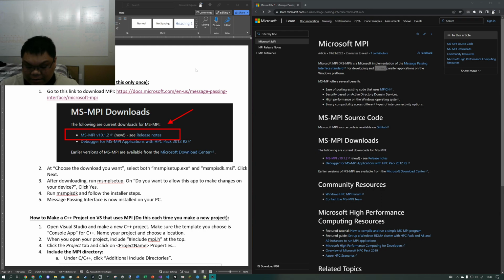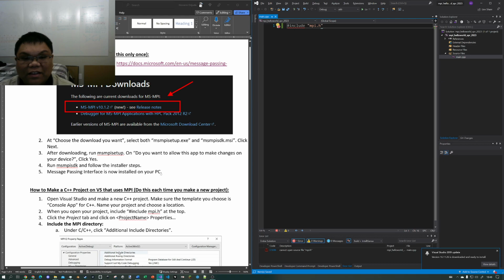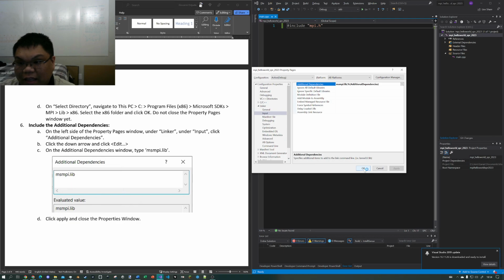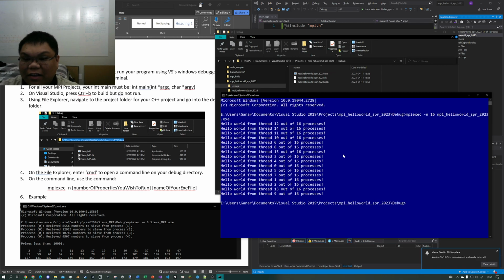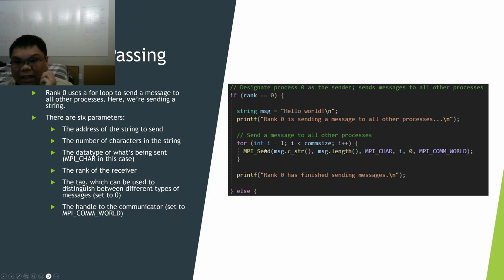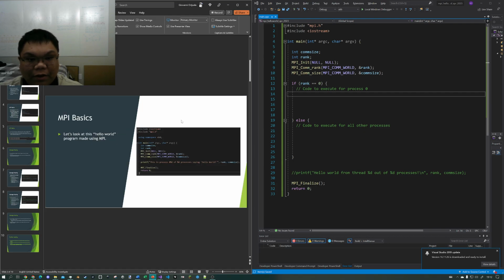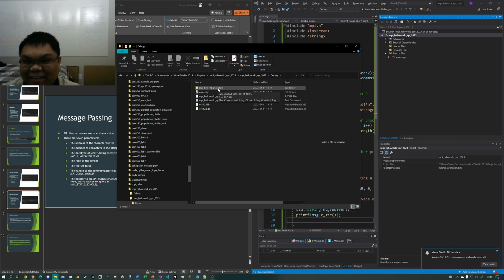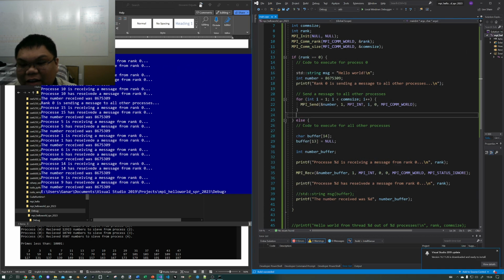Parallel Programming Video 7 (CSE-5250-1, Spring 2023)